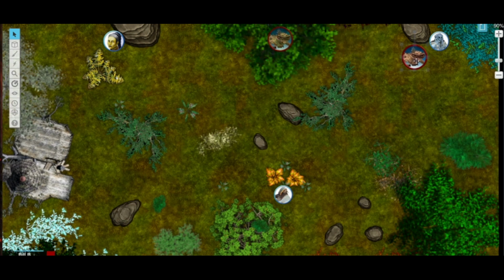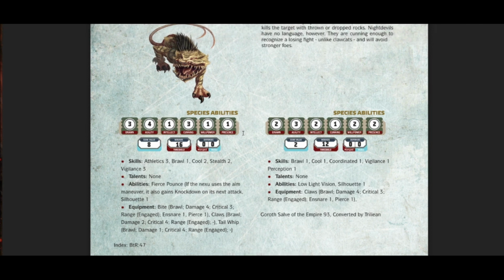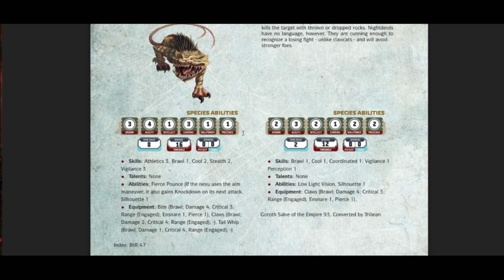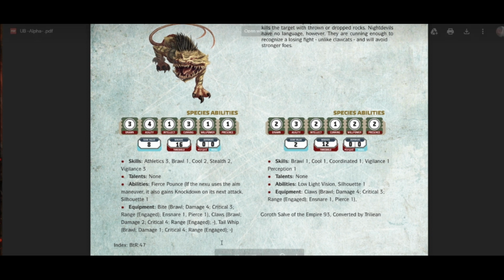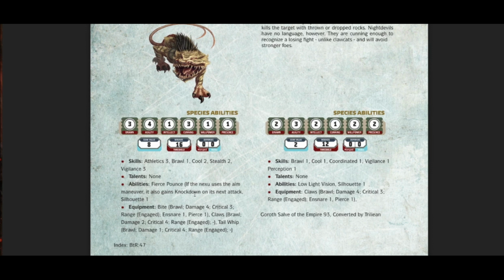The Nexu Encounter | Star Wars RPG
Thanks for checking out my Nexu encounter video! Using a creature that stalks its prey in the background can be a really fun way to distract players from their current mission, and you can use the fear checks to keep the characters on edge.

As the players get more and more afraid, it can boost the Nexu's abilities. Be inventive with this one and it will be a really great encounter!

RIP FFG